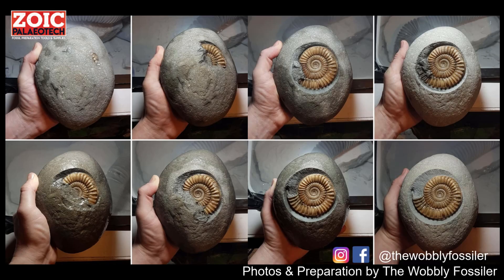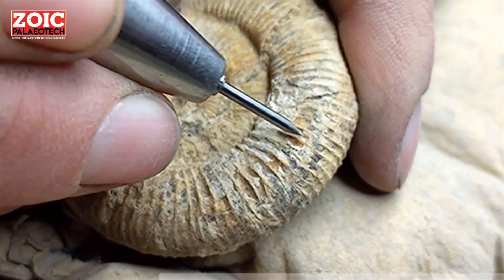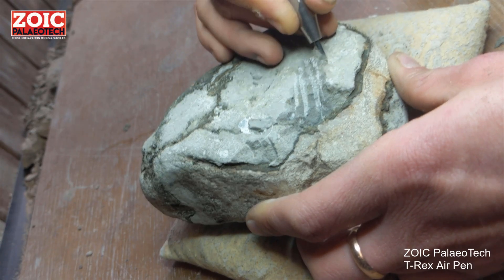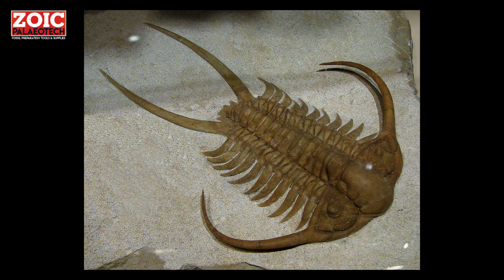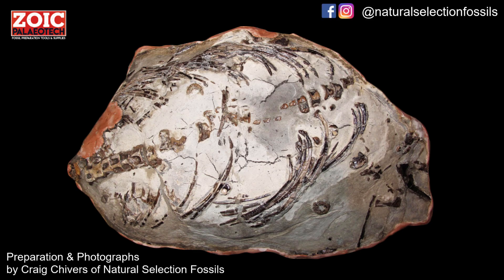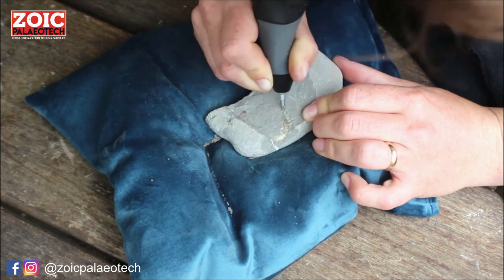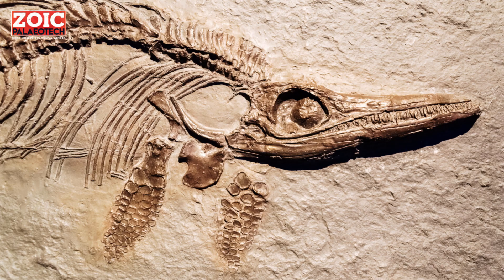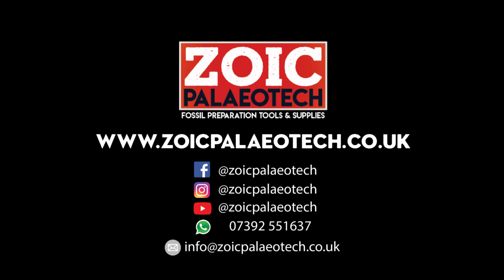What is Fossil Preparation and how do I get started?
Found lots of fossils? Want to know how to clean them up? This video is a brief run-through of the different techniques and approaches people use to clean up fossils.

We have plenty of FREE articles on our website, covering all aspects of fossil preparation.

ZOIC PalaeoTech are suppliers of fossil prep tools and supplies to some of the top museums and fossil preparators in the world.